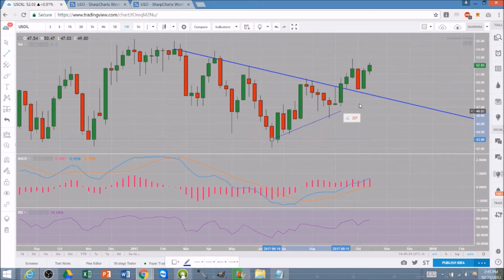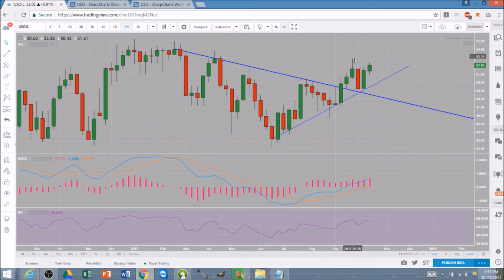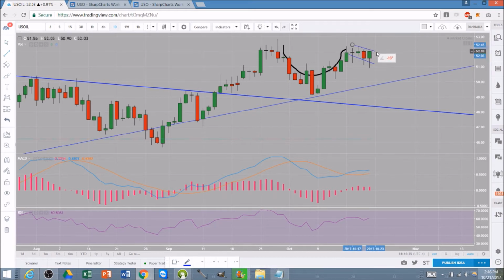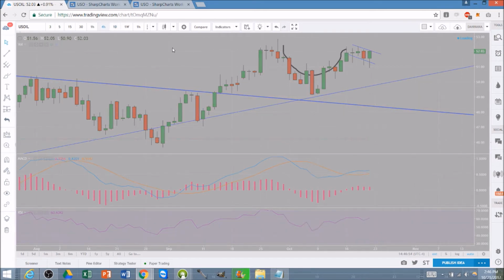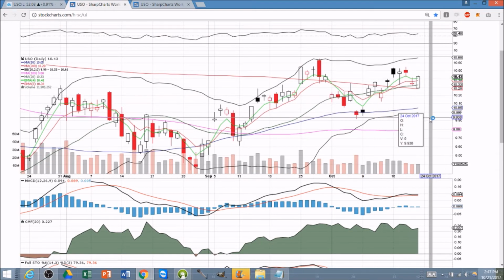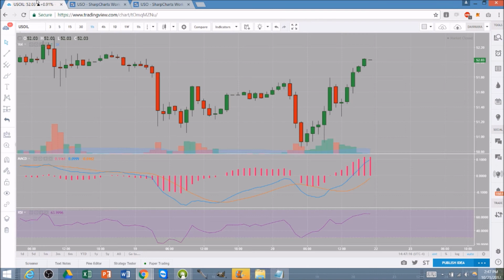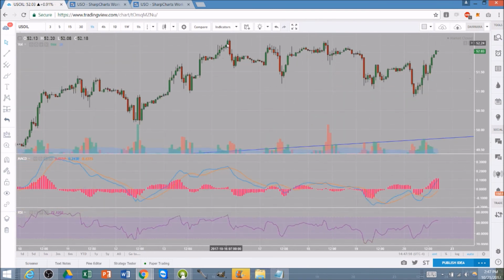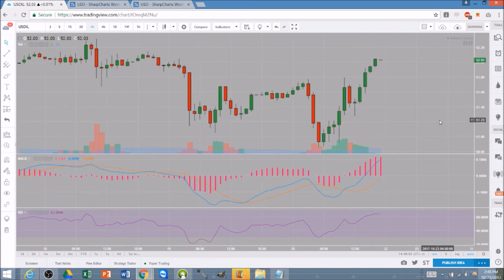Oil Technical Analysis Chart 10/21/2017 by ChartGuys.com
Oil Technical  Technical Analysis Chart for 10/21/2017